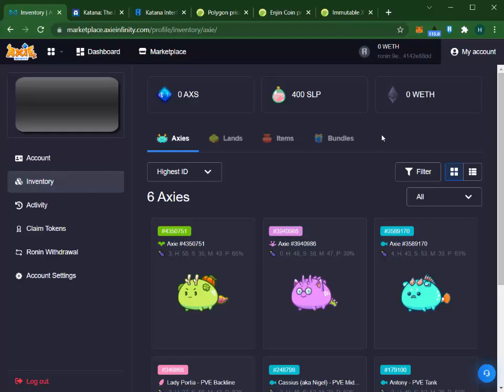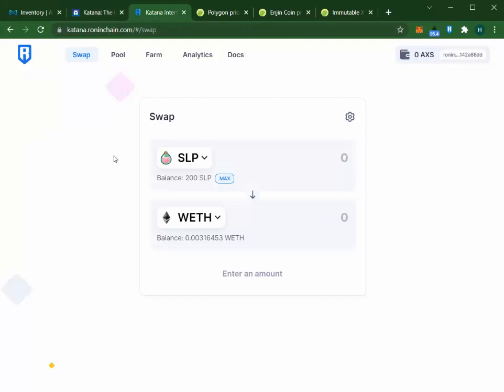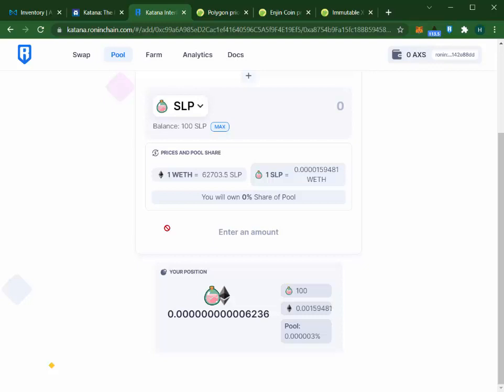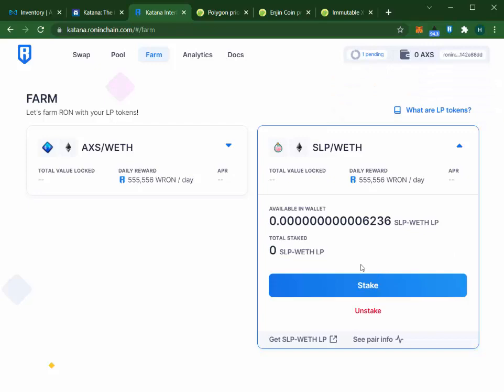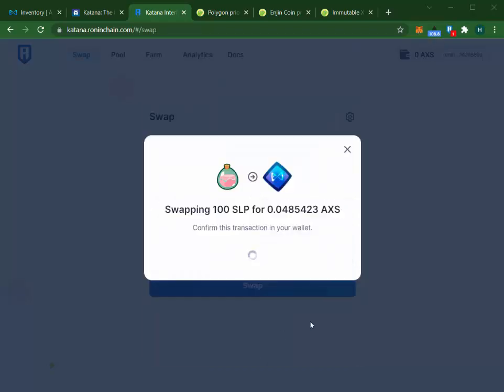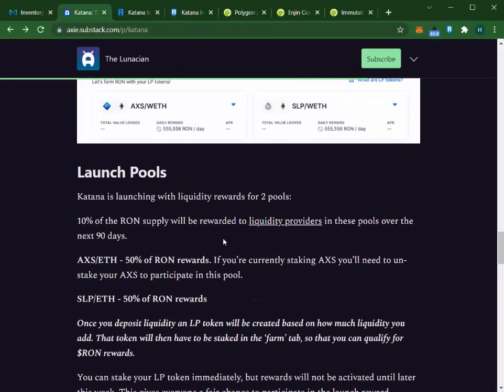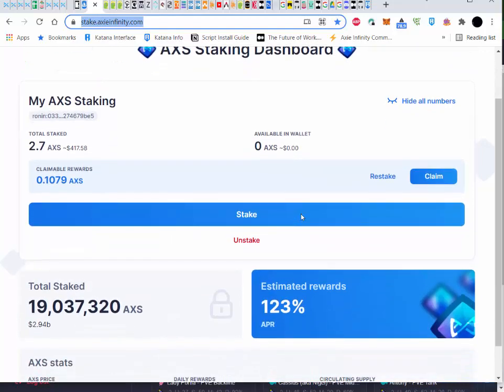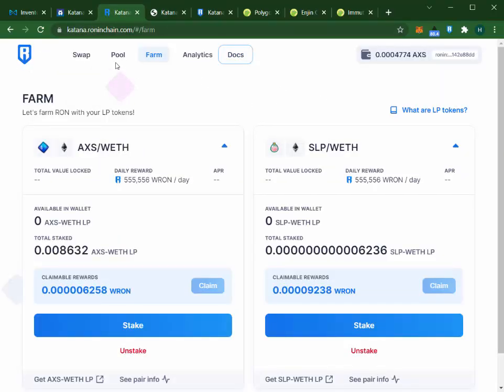Axie Infinity: Katana for Ronin Walkthrough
I go through all the new features that Katana brings for the Ronin blockchain:
Swapping Tokens
Providing Liquidity for Exchange Pools
Farming LP tokens to earn RON tokens
Staking AXS